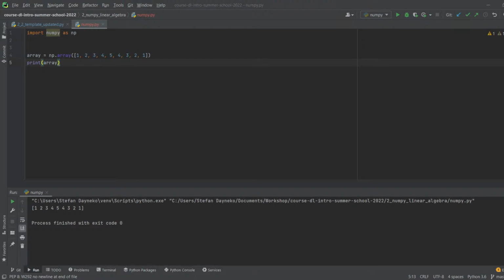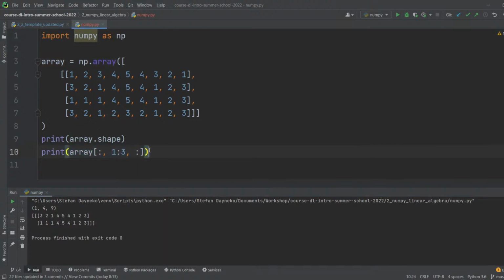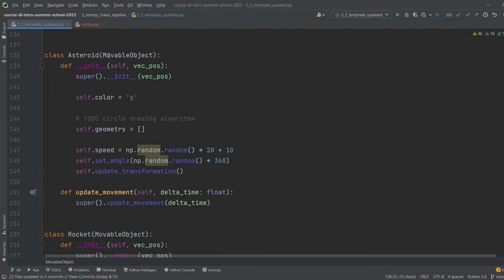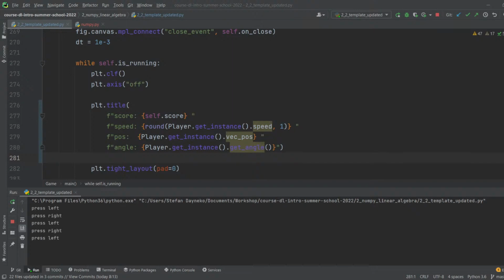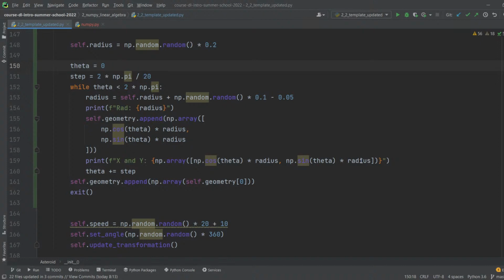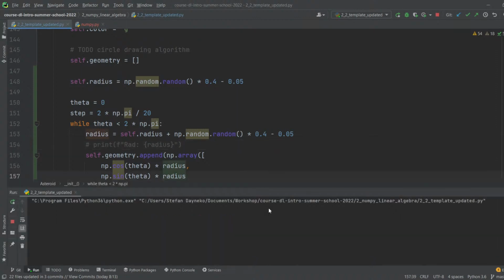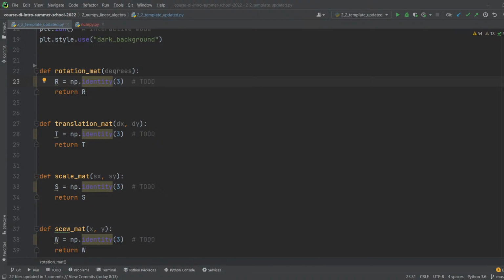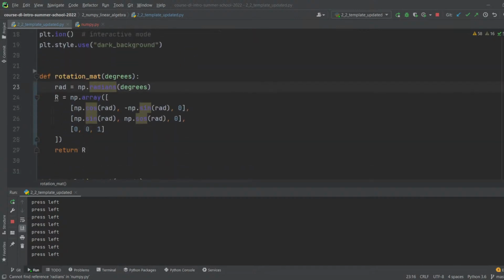2022-Q3 - Cyber Security - Deep Learning Summer School - 3. Linear algebra using Numpy